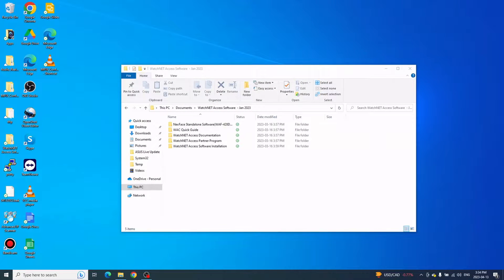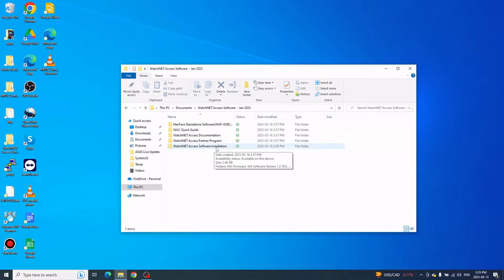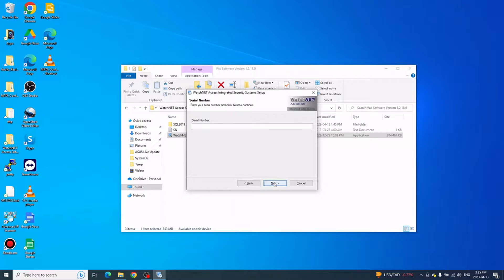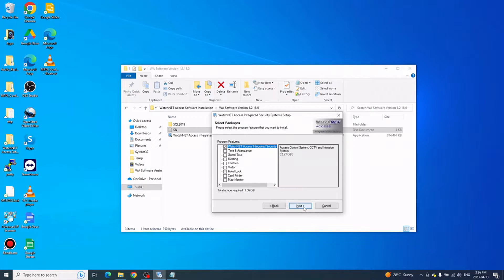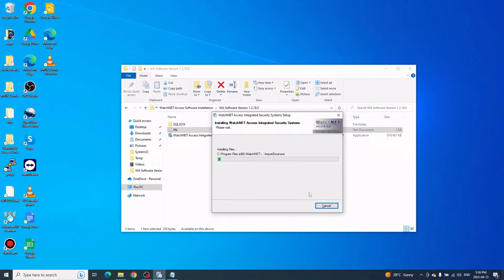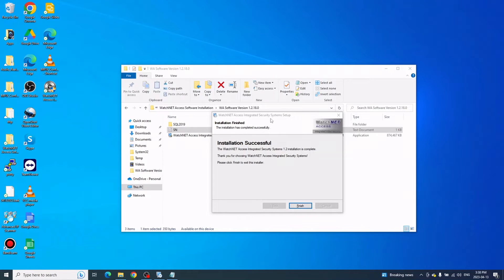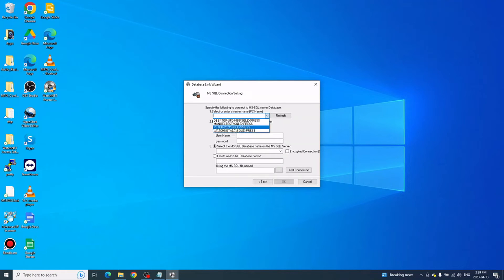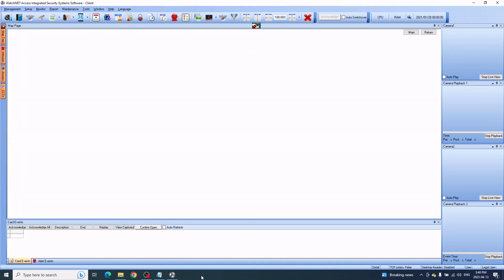Watchnet Access Client Software Installation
Get highly secured enterprise grade access control system that work for you more efficiently.  WatchNET Access is the industry's most trusted brand.

Our WatchNET_Access_client module allows you to manage your access control system effectively & well-organized.

Stay updated with
LATEST TECHNOLOGY,
BEST QUALITY &
RIGHT SOLUTION